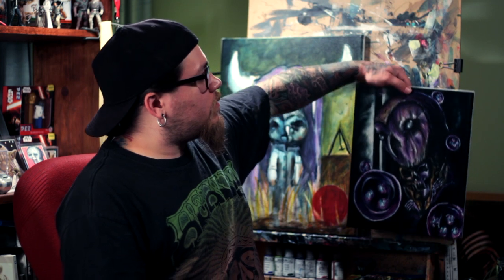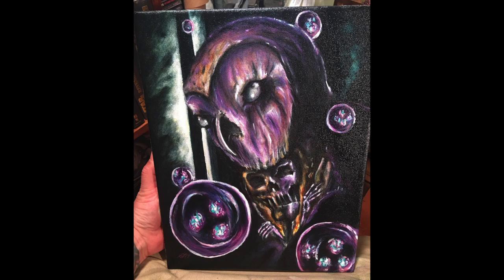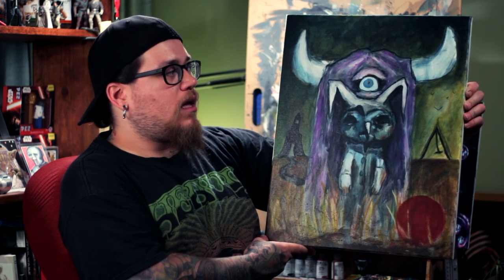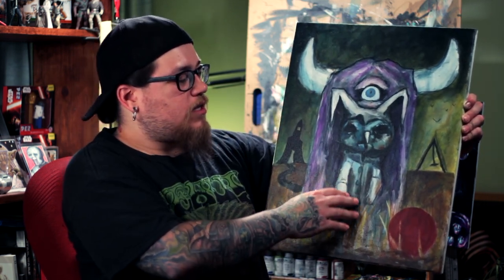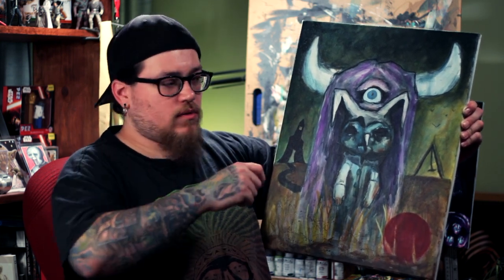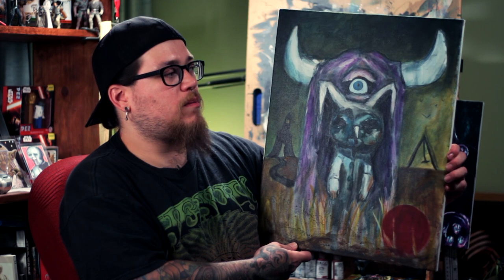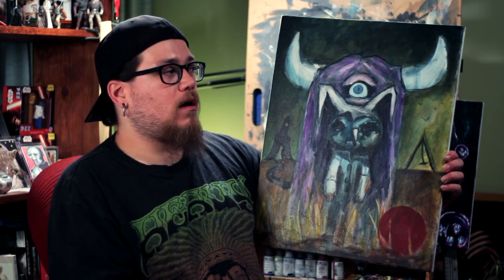Road To Comic-con with Pale Horse Ep. 33 Free Flow Owl 2 & New Painting Style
eBay store

If you would like to support The Road To Comic-Con.

Wish list for studio supplies and equipment & links to show support.